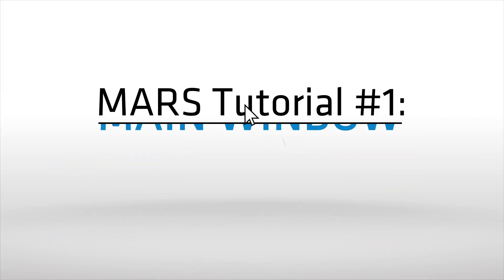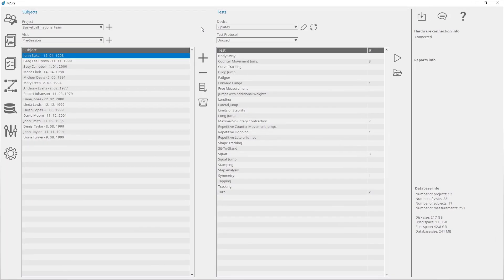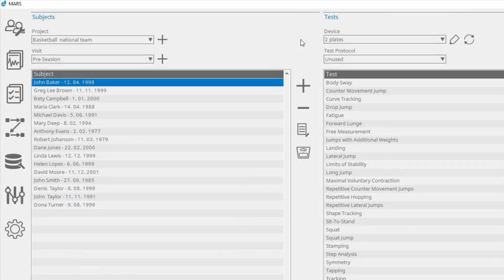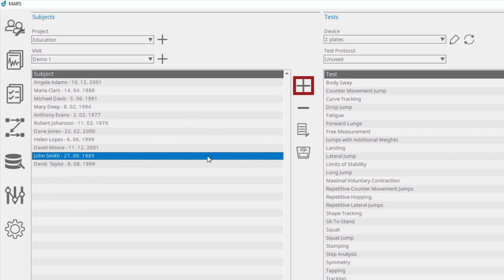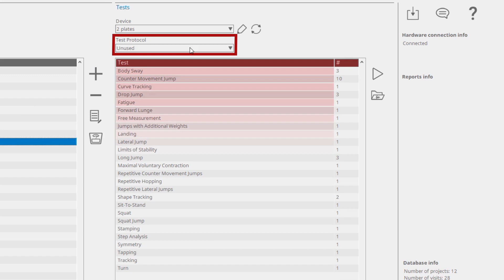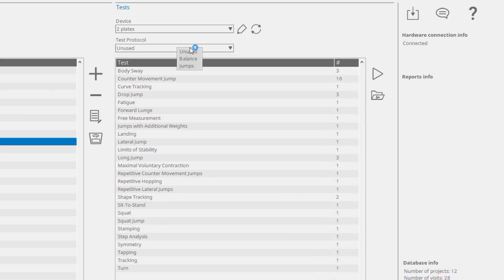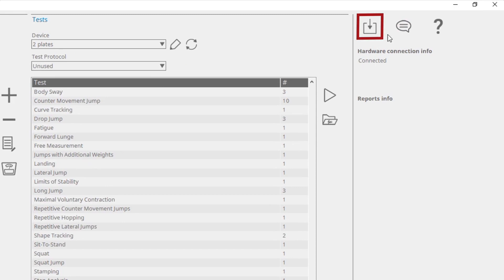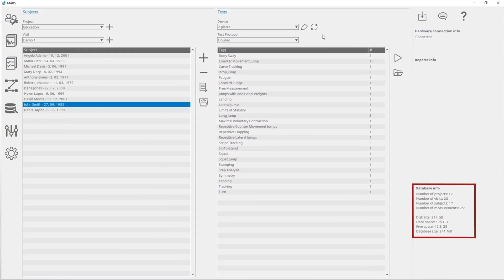MARS - Tutorial 1 - Main Window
Learn how to navigate on the Main Window, which is the entry point for the MARS software.